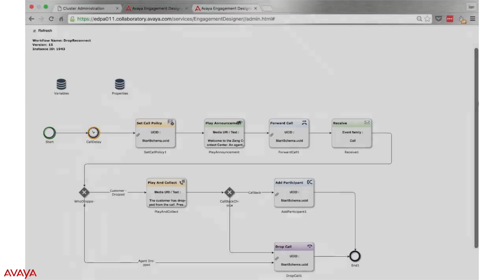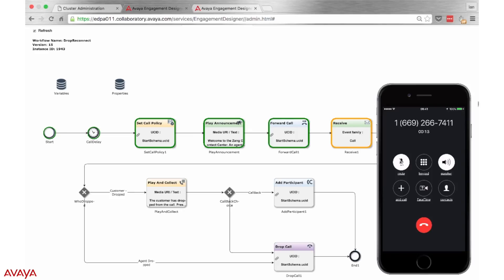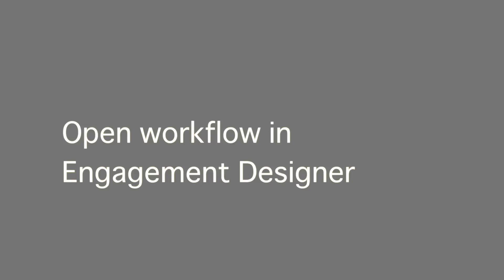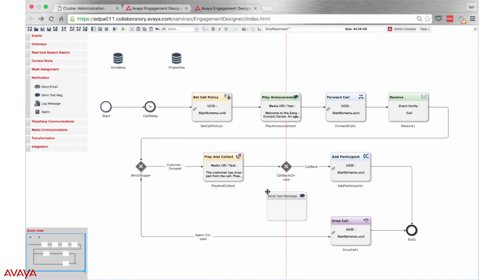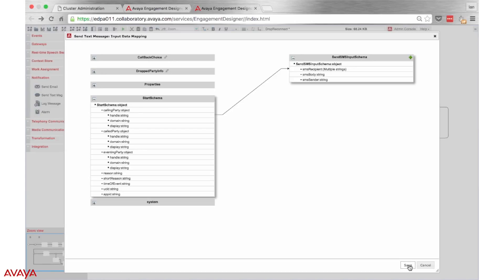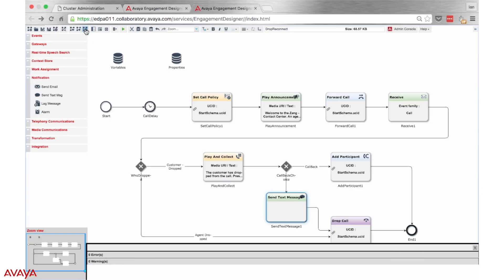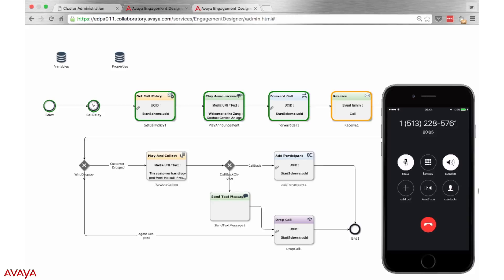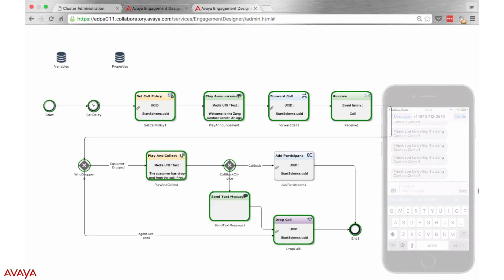Avaya Engagement Designer - Reconnect Dropped Call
Avaya Breeze enables seamless, integrated experiences for your customers. This example demonstrates Breeze's Engagement Designer and how you can reconnect with a dropped call and remain in the same session.

Thanks to Ian Gould for creating this demonstration for the rest of us to see.

Avaya Breeze makes this possible.

Produced, directed & edited by Andrew Maher
Original artwork by Andrew Maher
Avaya, Avaya Breeze, Avaya Oceana, Avaya Messaging Automation are protected trademarks of Avaya Inc.